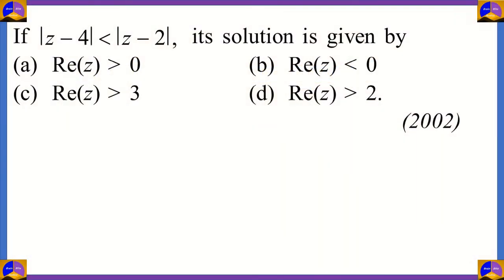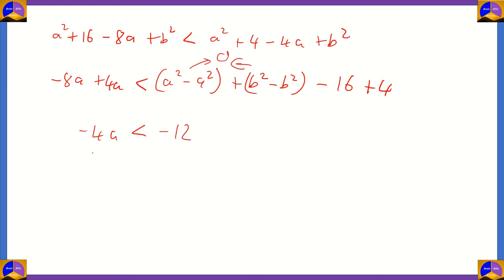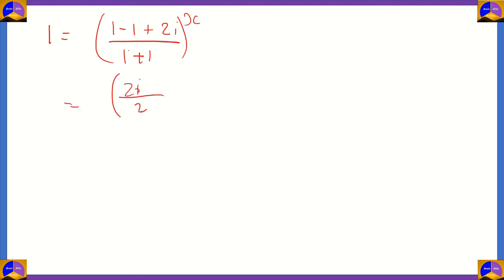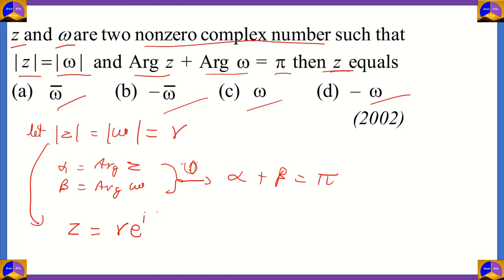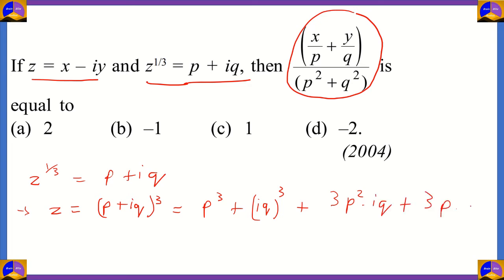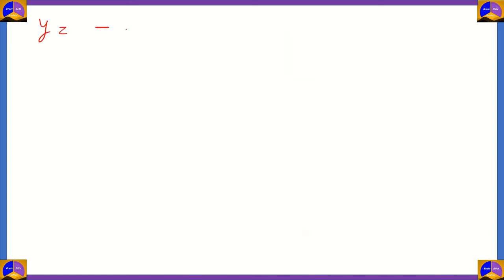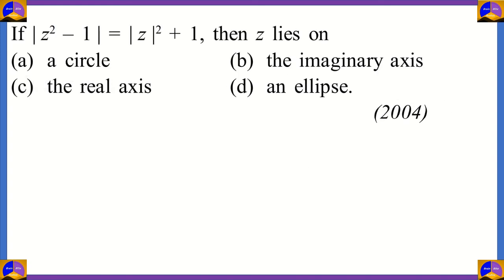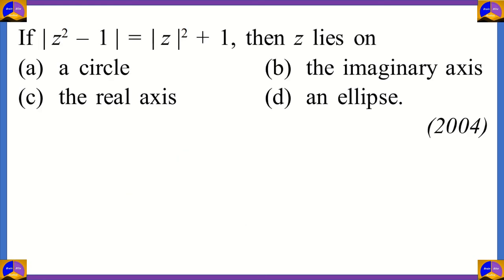JEE Main 2021 | Mathematics | Complex Numbers | Most Expected Questions | Set 01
Mathematics - COMPLEX NUMBERS - Most expected questions for JEE Main.